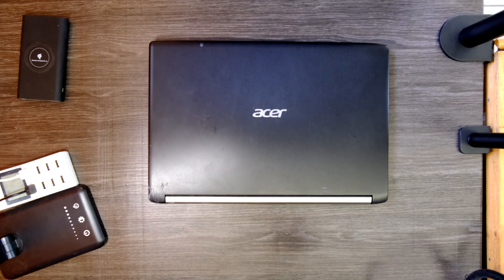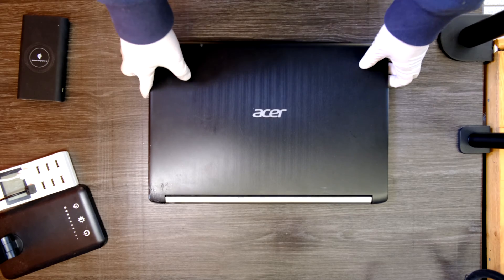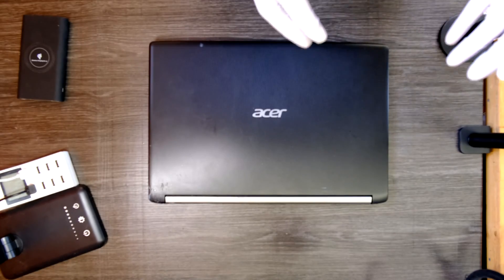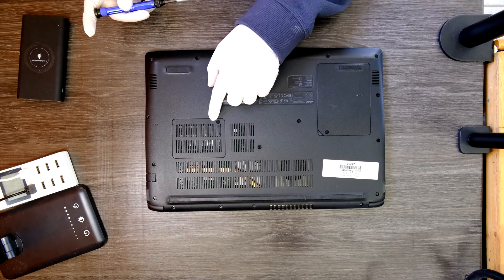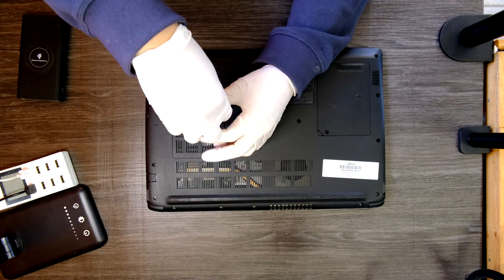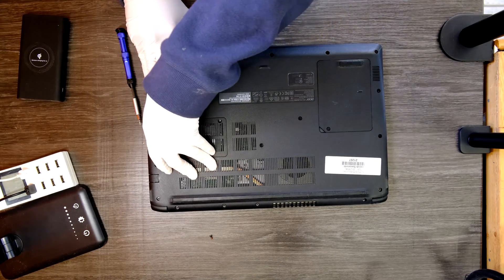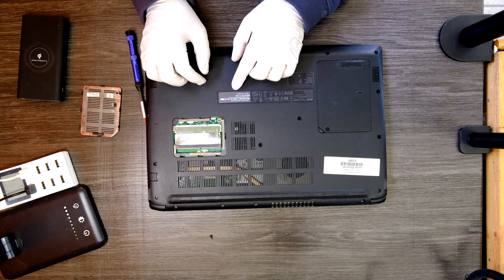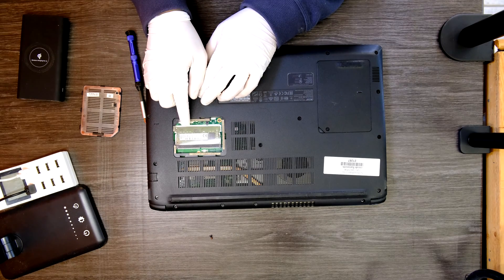Acer Aspire A515 Upgrade RAM & SSD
Hello Youtube, here is a how to video. We are upgrading RAM(Memory) and the existing hard drive to SSD. We will show you how. This particular laptop model is Acer Aspire A515. It is very easy to do. You can upgrade this machine yourself!